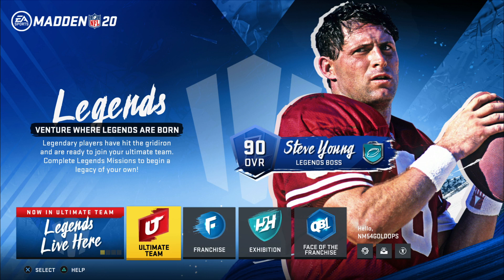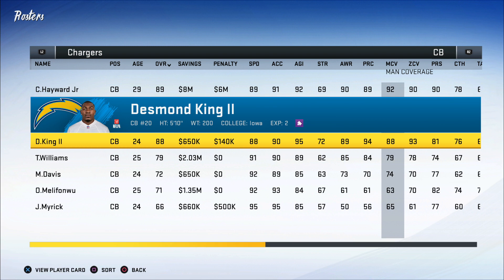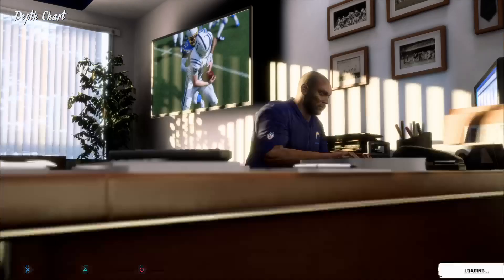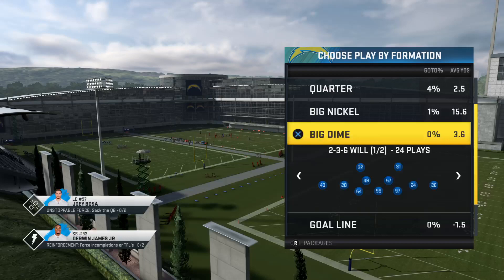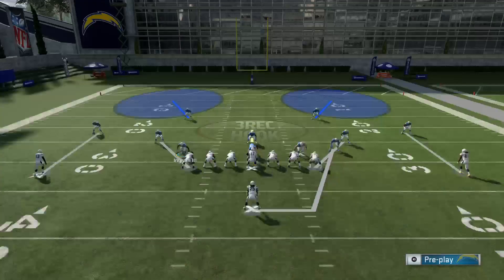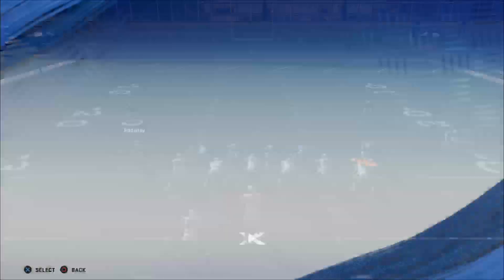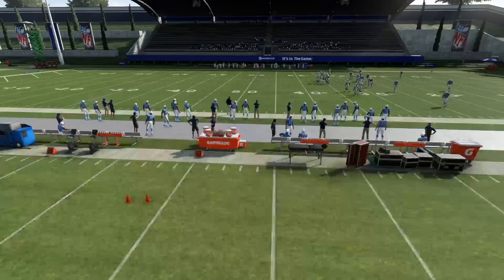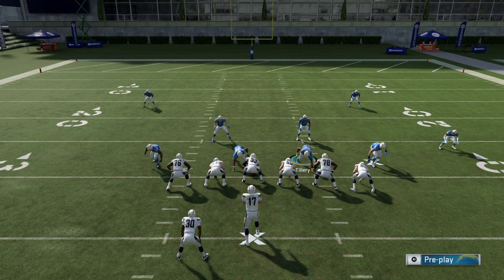How To Play Defense Against The AI On Madden 20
I break down the 5 things you need to do to beat the AI on Madden 20!

Leave a comment for what you’d like to see me play!